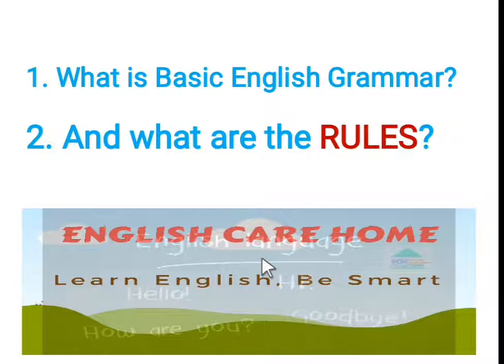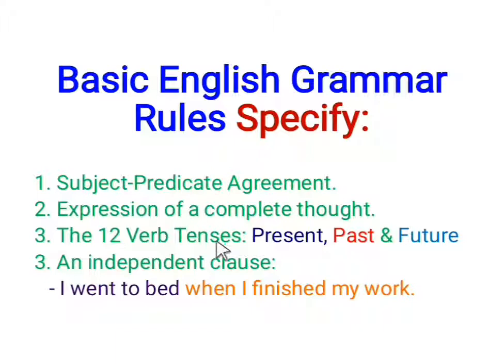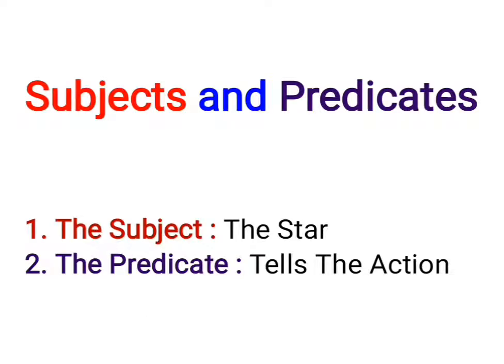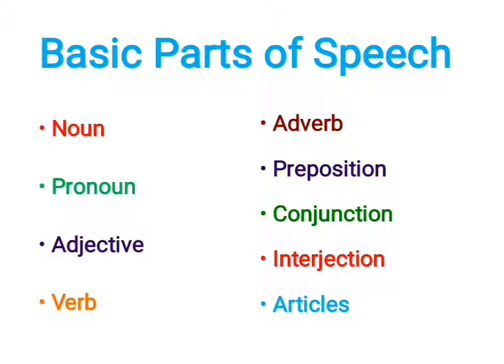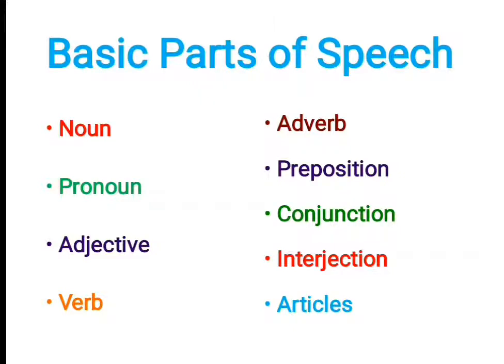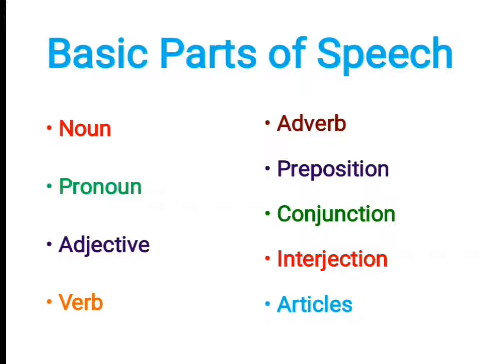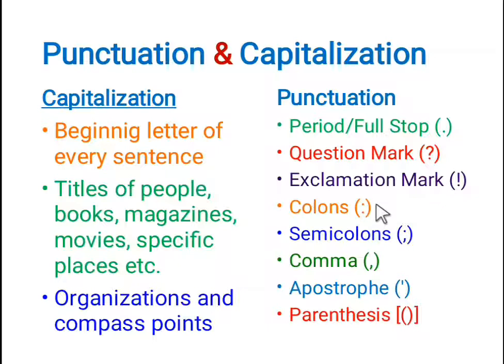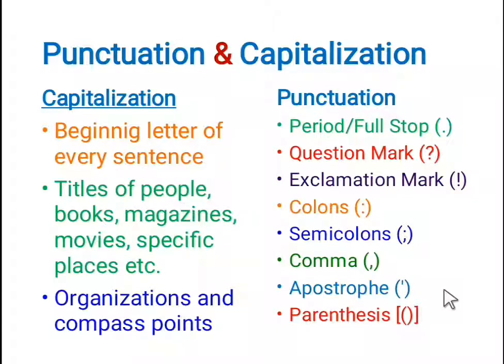Basic English Grammar Rules For Beginners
Hi, everyone!
This is my another video about 'Only 10 Minutes To Learn Basic English Grammar Rules'. In this video, I talked about Basic English Grammar and the Rules in deatails. It will take Only 10 Minutes To Learn About Basic English Grammar Rules...!

This video will help you understand what points are to learn first. There are hundreds of grammar rules but the basic ones refer to sentence structure and parts of speech which include Noun, Pronoun, Adjective, Verb, Adverb, Preposition, Conjunction and Interjection. I also shortly discussed about Articles and The Tense.